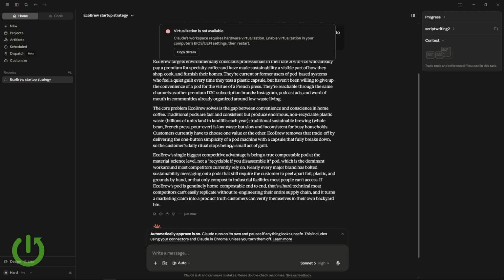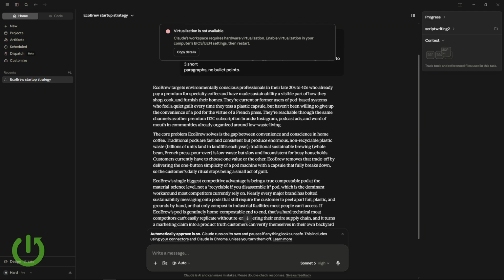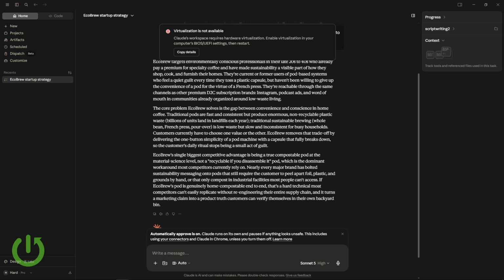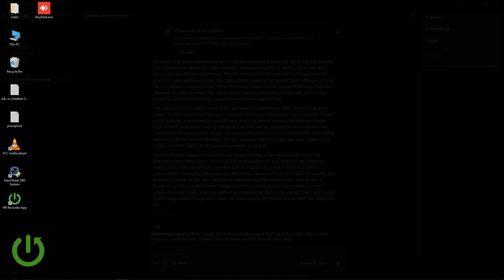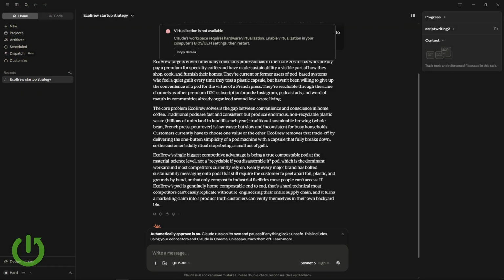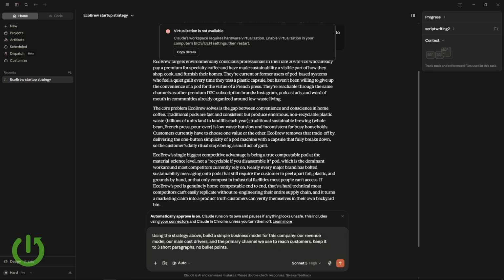Claude AI - How to Chain Slash Commands Into a Multi-Step Workflow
Want to generate a complete business plan from a single TXT reference file without typing repetitive context? I'll show you how to chain slash commands together in Claude AI Co-Work so each step builds on the previous output. You'll load your short reference file describing the business idea, then enter sequential prompts for strategy, business model, pricing, and launch plan. This ensures that details like pricing match the established business model rather than being pulled out of thin air.

How to chain slash commands in Claude AI?
Can you use a TXT file as reference for chained prompts?
Does chaining slash commands keep context between steps?

0:00 Intro - chaining slash commands in Claude AI
0:05 Launch Claude AI and select Co-Work option
0:21 Open business idea reference file
1:19 Enter strategy prompt
2:27 Generate business model
3:30 Create pricing strategy
4:30 Generate launch plan
5:30 Outro - like and subscribe